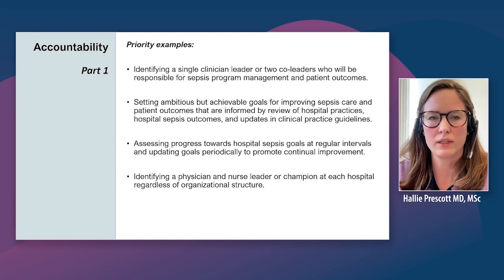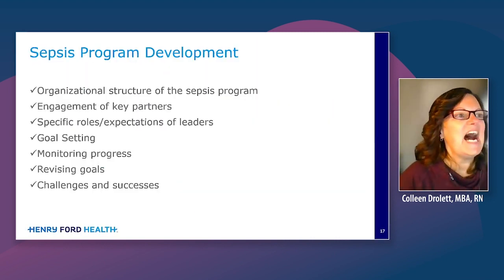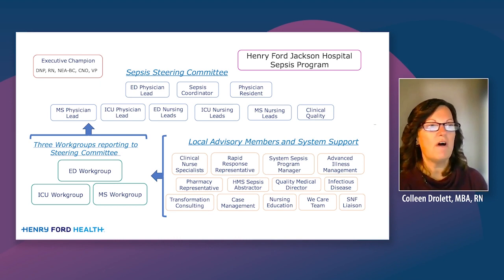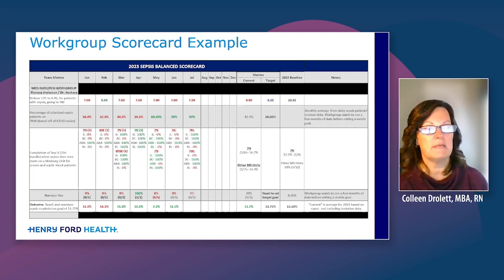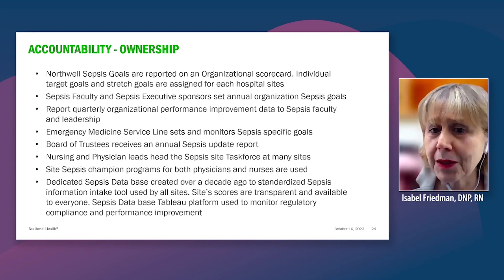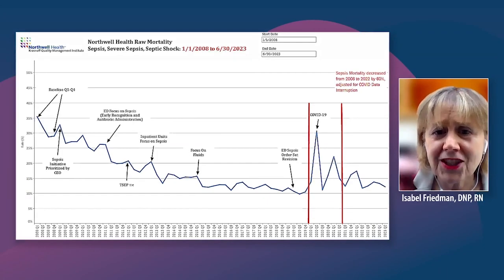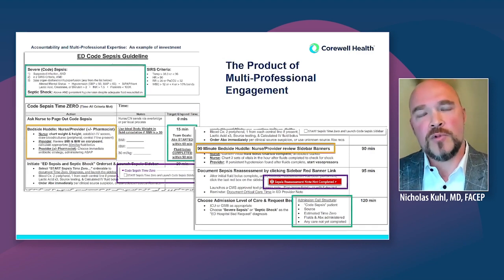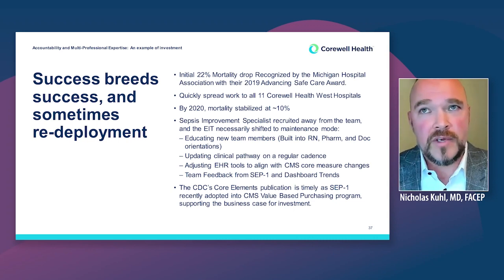Appointing a Leader and Engaging Key Partners Throughout the Health System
Sepsis Programs thrive when there is a clinical leader, or co-leaders, to champion the program and recruit team members with a diversity of expertise. Specific examples from Henry Ford Jackson and Northwell Health detail their journeys and achievements in sepsis care, highlighting the importance of organizational structure, engagement of key partners, and continuous monitoring and adjustment of goals. The experiences shared underscore the complex but manageable path to reducing sepsis-related mortality and improving patient care through dedicated team efforts, data-driven decision-making, and leveraging technology and process improvements.

View the FULL webinar with audience Q&A and claim CME

00:00 Introduction to Accountability in Sepsis Program Management
01:42 The Importance of Multi-Professional Expertise in Sepsis Management
03:50 Sepsis Program Development at Henry Ford Jackson
04:29 Organizational Structure and Key Roles in Sepsis Program
05:51 Goal Setting and Monitoring Progress in Sepsis Program
11:52 Challenges and Successes in Sepsis Program Management
13:35 Northwell Health's Sepsis Journey
15:53 Accountability and Ownership in Sepsis Care at Northwell Health
21:02 Northwell Health West's Sepsis Journey
27:27 Sepsis Care Improvement and Challenges at Northwell Health West

🩺 The AMA is your powerful ally in patient care.

📲 Download AMAConnect for medical news today, the latest in physician education, healthcare podcasts and videos